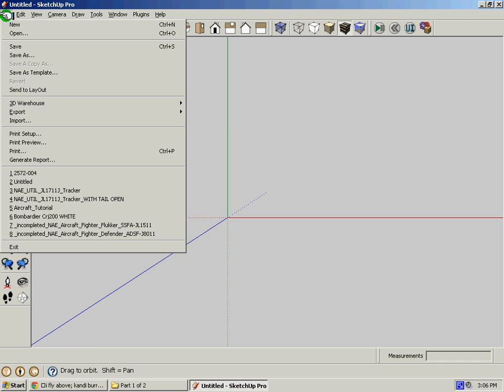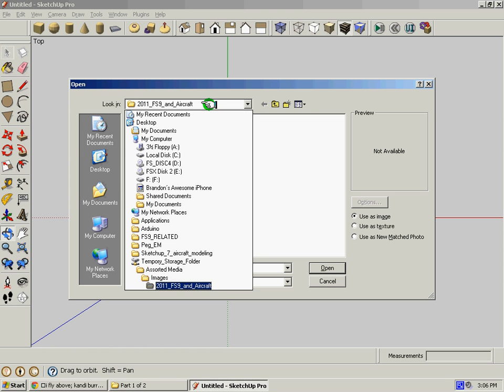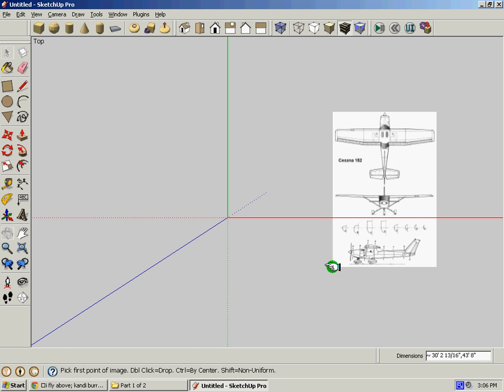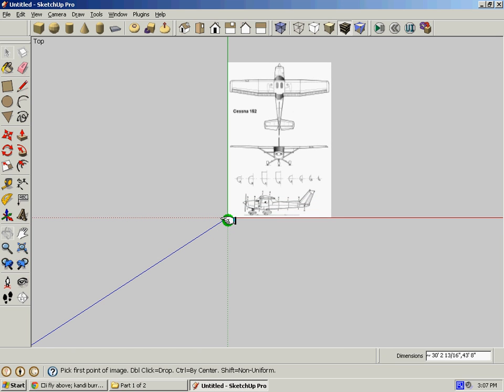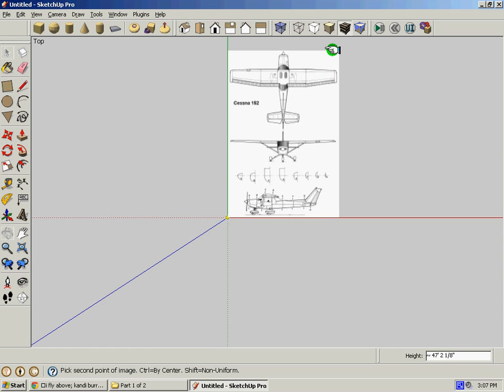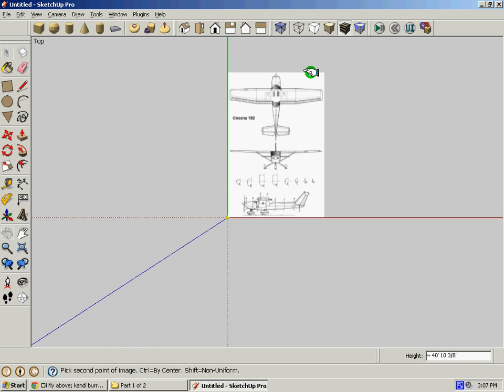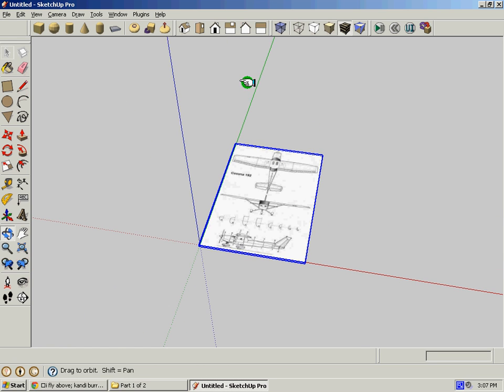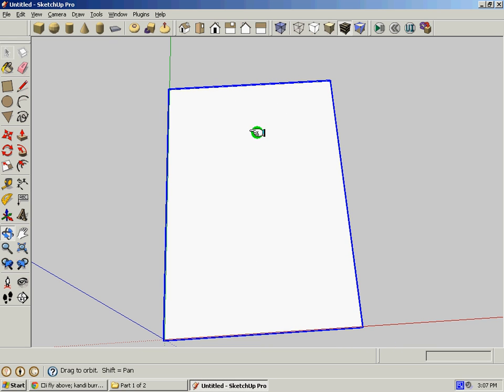Aircraft Modeling Tutorial - Part 1 "Uploading the 3-views)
This is a multi-part tutorial on how to model aircraft of other complex 3 dimensional shapes in Sketchup with the aid of a 3-view type image for line tracing and extrude limitations, and scaling to match wires.

I know this is not the most thorough turorial, but it should give you an idea on where to start, remember that I am a novice myself, explaining only what I know and how to do on my skill.